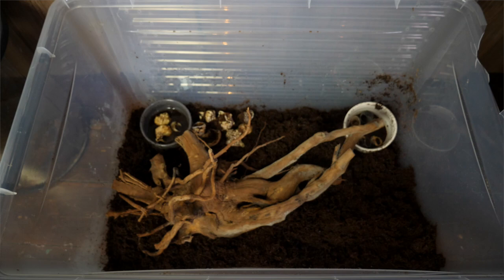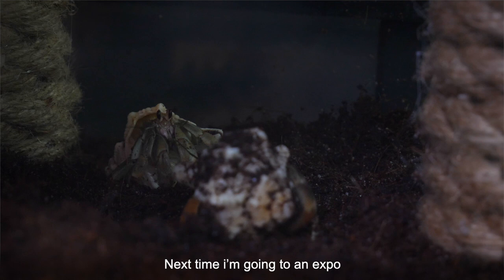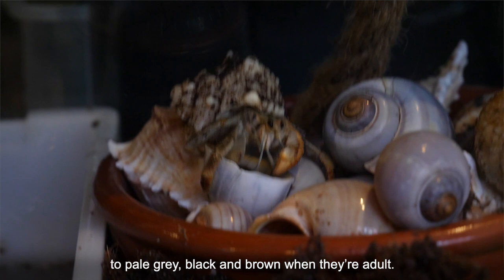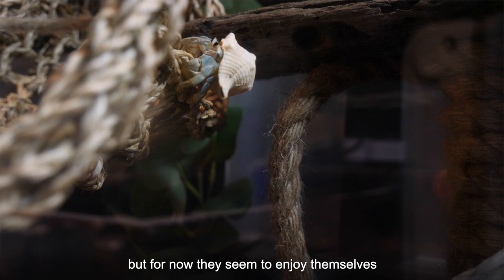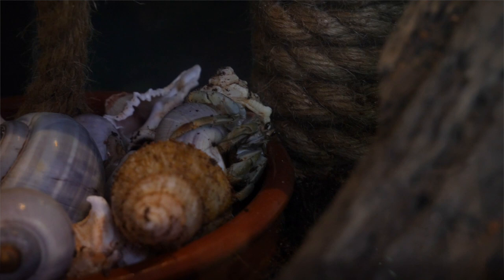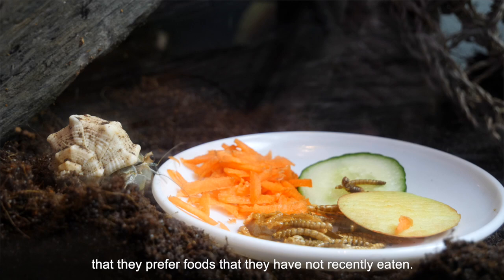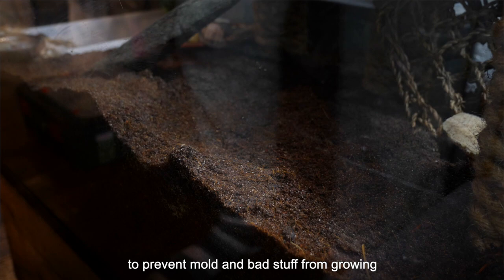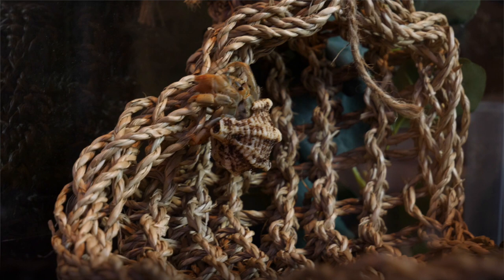How To Take Care Of Coenobita compressus / Ecuadorian Hermit Crab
Today i have for you a video on how i take care of my Coenobita compressus / Ecuadorian hermit crabs.

(I'm not a 100% happy with how the video turned out as it all feels a bit rushed and stressed but that's because i'm an idiot for waiting too long to start with the editing. Also why there are some spelling mistakes. pfrt)

Species in the video:
-Coenobita compressus

Music used from Youtube music library